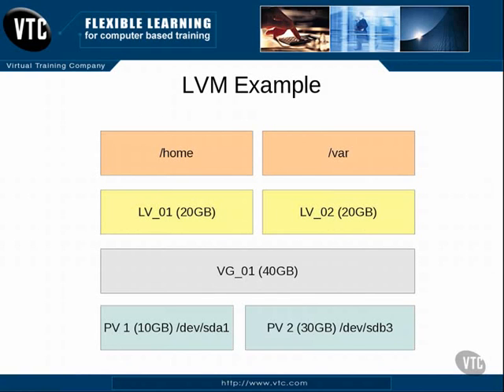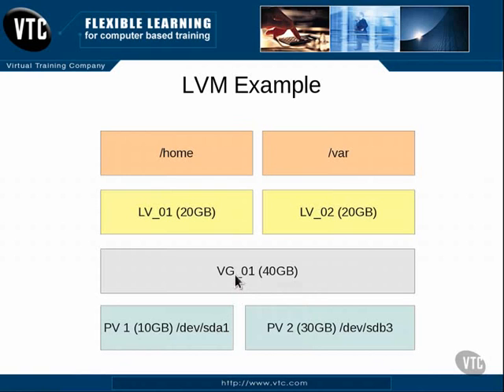47 LVM Overview